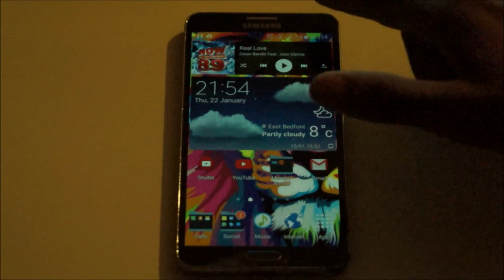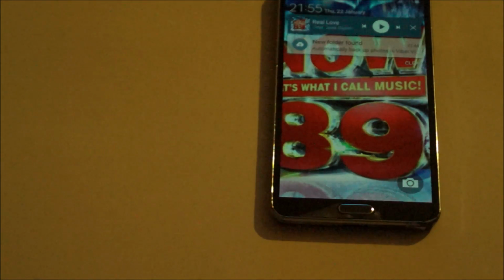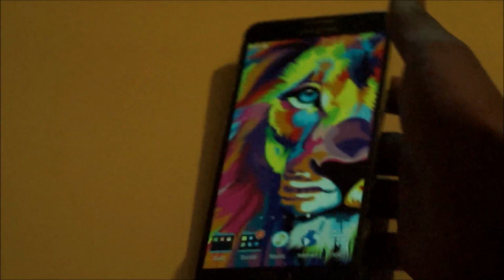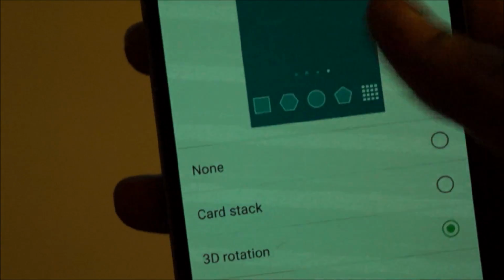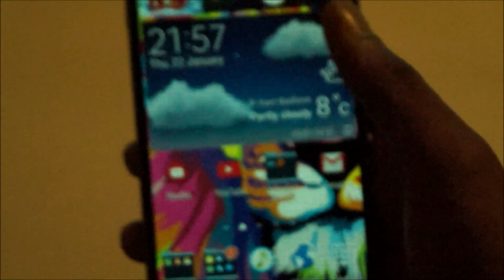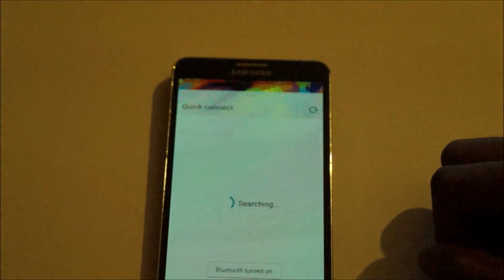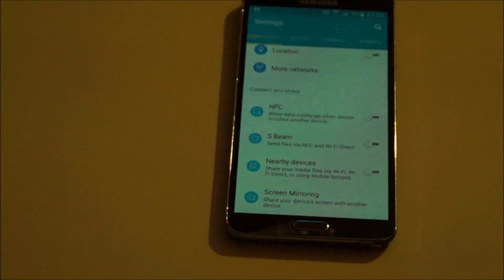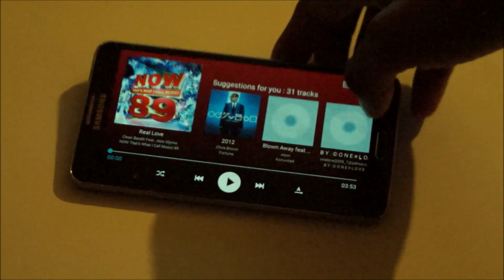Samsung Galaxy Note 3 On Android 5.0 Official (Lollipop) Overview (What's New)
So this is video is not a depth video review however i will upload specific apps so make sure to comment below what you want to see on this android 5.0 Support Now To Make Better Content (Paypal Link On The RighHand Side)